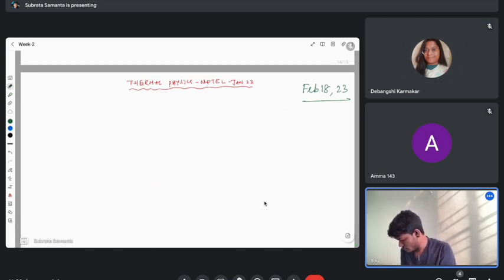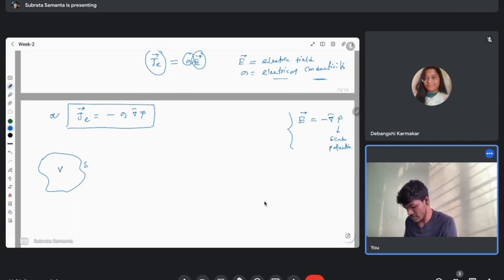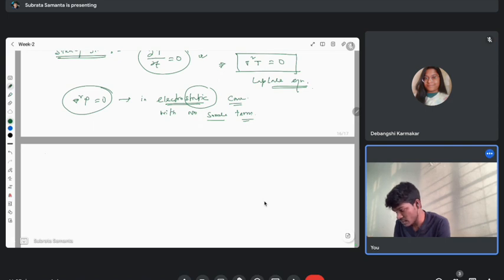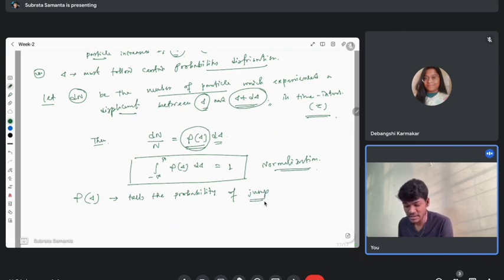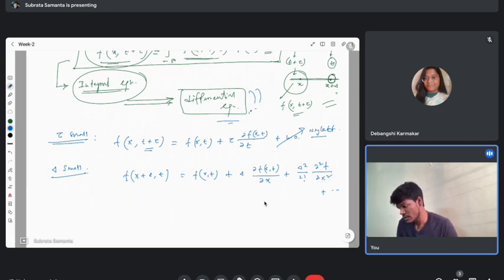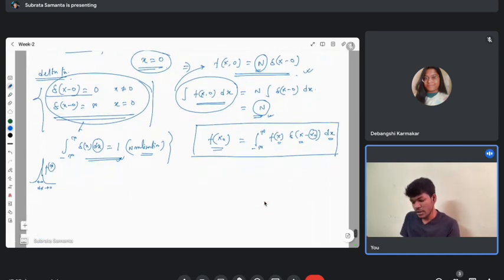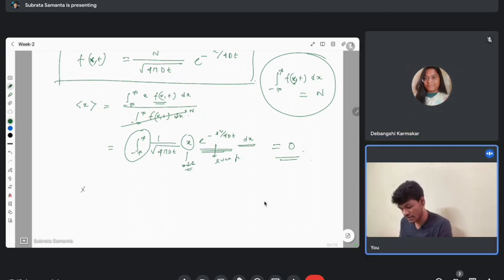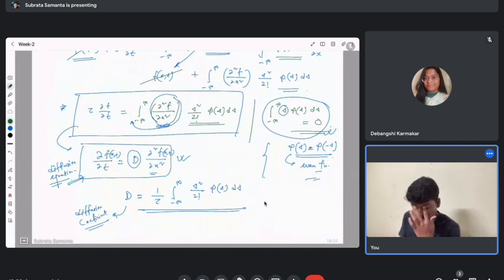Week-3: Thermal Physics Tutorial (NPTEL)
This is the recorded live session of the Thermal Physics course on the National Program on Technology Enhanced Learning (NPTEL) portal on 18th February from 4 PM to 6 PM. I discussed the thermal diffusion equation, Brownian motion (Einstein's theory), and fluctuations during this session.

Note: These live sessions will be held every Saturday from 4 PM to 6 PM up to 22nd April 2023—the link to join is shared with the registered students through the NPTEL portal.

The agenda of conducting these live sessions is to review some basic concepts related to the week's content and do some problem solving which helps you solve weekly assignment problems and clear your doubts. I will discuss some more advanced topics when I have time. Hopefully, you will finally be familiar with and understand the basic concepts of the subject.